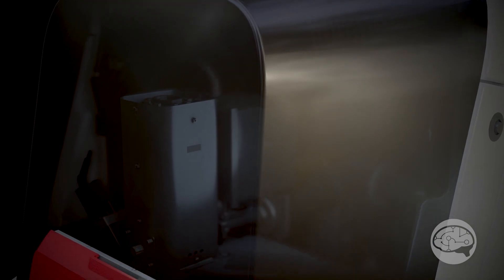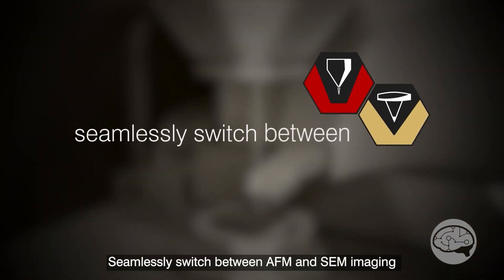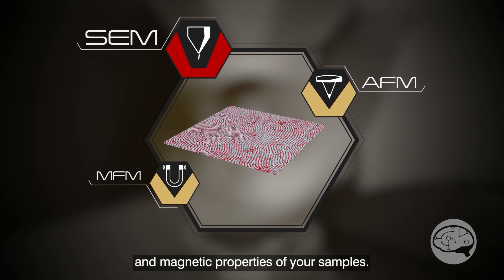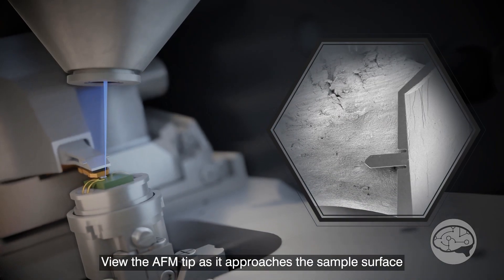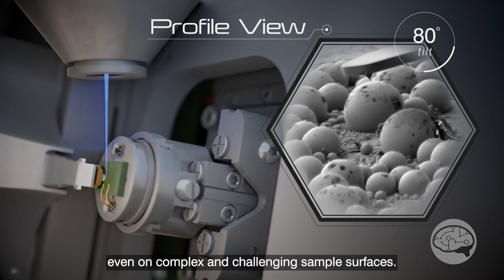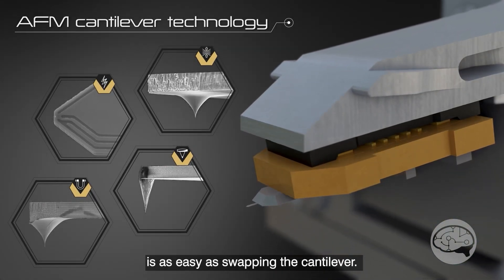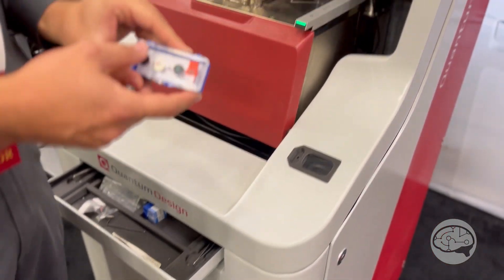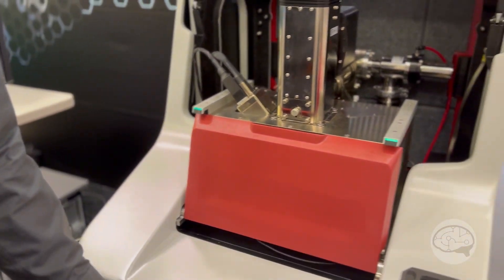Quantum Design's Fusion Scope - AFM +- SEM in One! - M&M 2023 Vendor Interview | Instructinate